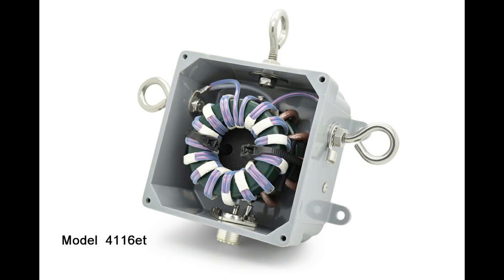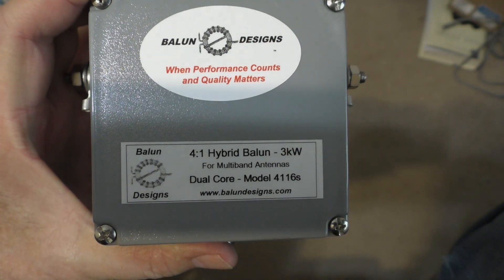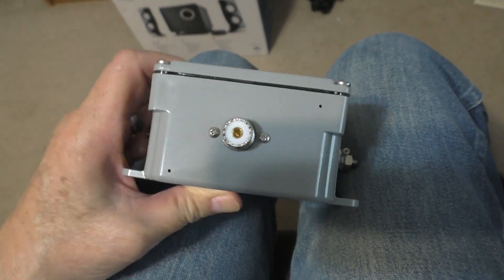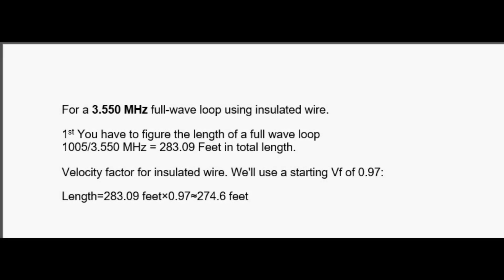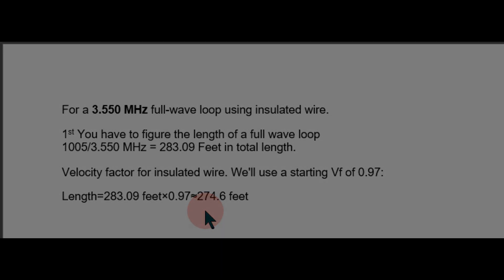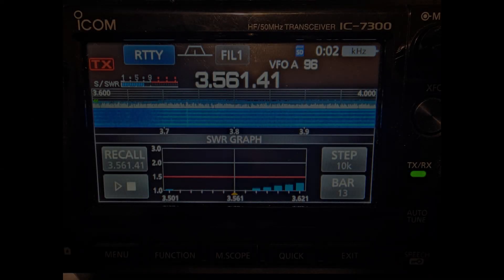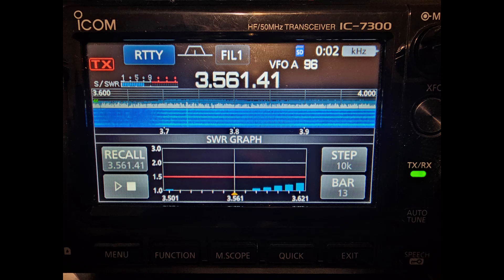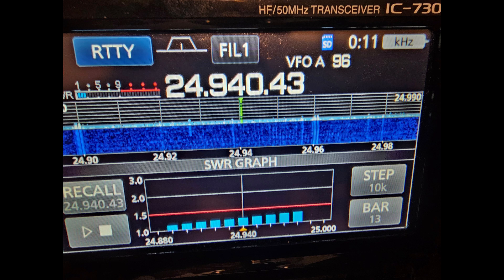80 - 6 Meter Ham Radio full Wave Loop Using a 4-1 Balun (DIY Build)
80-6M Full Wave Loop Antenna with 4:1 Balun (DIY Build)
Welcome to the channel! In this video, I'll show you how to build a powerful and versatile 80-6 meter full wave loop antenna using a Balun Designs 4:1 Hybrid Balun. This DIY project is perfect for ham radio operators looking for a single antenna solution that performs exceptionally well across multiple bands.
I am using a insulated #16 wire
2 insulators 1 with a screw goes in the birdhouse that doesn't have the balun and the other one  has 2 holes which is in the tree in the front yard..
2 birdhouses from Ace Hardware, 1 birdhouse to house the Balun the other  I have a screw in insulator.
2 Channel Master 25' Telescoping Antenna Mast

What is a Full Wave Loop Antenna?
A full wave loop antenna is a highly effective antenna design that, when built for the 80-meter band, can be used on other HF bands as well. I'll explain the theory behind it and why it's such a great choice for your ham shack.

Why the Balun Designs Model 4116?
I chose the Balun Designs Model 4116 4:1 Hybrid Balun for this project because it's a high-quality, all-purpose current balun that's perfect for multiband antennas like this one. Its hybrid design provides superior RF choking, feedline isolation, and excellent current balance, ensuring high performance even in less-than-ideal installations. It's also rated for 3kW of power, making it a robust and reliable choice.